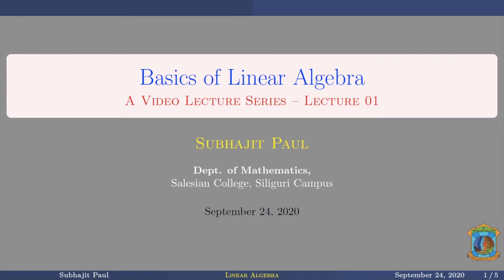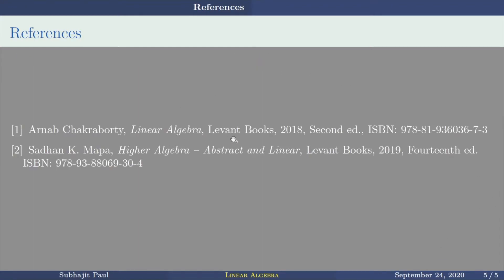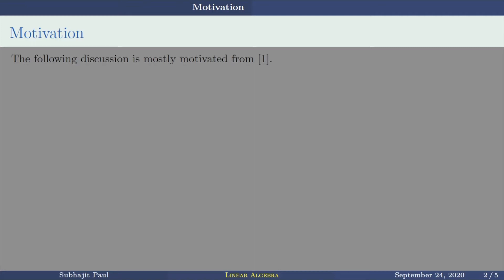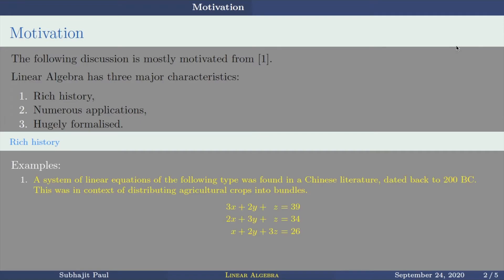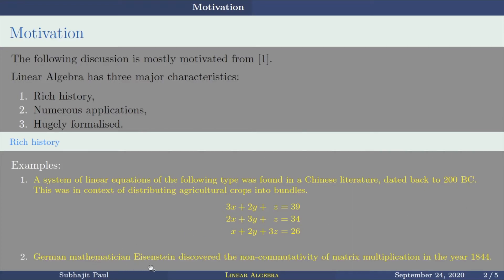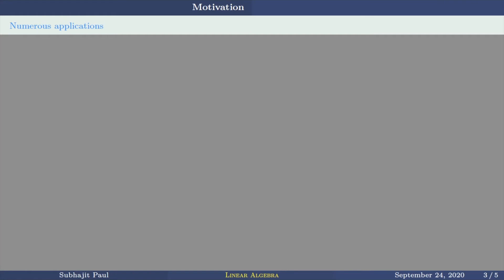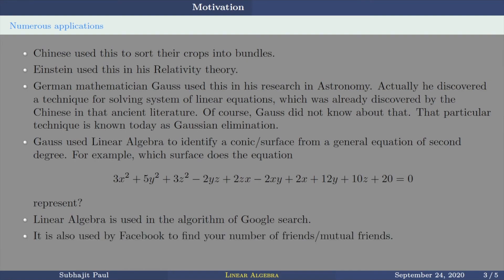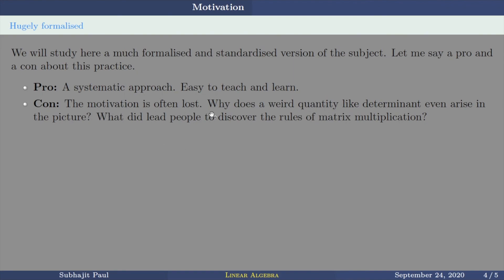Basics of Linear Algebra - Class 01: Evolution